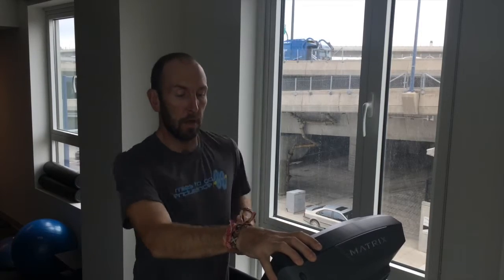How to find your Heart Rate / RPE Zones for Running? | Sing a Song!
Yesterday's video on Personalizing Heart Rate Zones was such a hit, that we are going to continue with the topic.

Now that you have your heart rate zones dialed in, what does it sound like when you are running in those zones?

Zone 1: VERY Easy
This is the speed of a successful recovery run.

Zone 2: Easy/Conversation Pace
While running in Zone 2, you should be able to easily carry on a conversation with the person next to you, or sing your favorite song. Breathing should be steady and not labored. This is your endurance training pace.

Zone 3: Moderate/Marathon Pace
Your conversation will begin to be choppy, but will not be excessively labored. You can tell you are working hard, but it is not terribly difficult. You should be able to carry this pace for quite a while.

Zone 4: Hard/Lactate Threshold Pace
This pace it will be difficult to carry on a conversation. You will begin to take deep breaths and your breathing will become shallow. At this pace, you feel as if you are putting in a very hard effort.

Zone 5: VERY Hard/All Out
Zone 5 is the maximum you can go, and in most athletes, it is the maximum output you can sustain for about a minute before you must back down. In Zone 5, you will not be thinking about holding a conversation at all, you will be focused on when you want to stop!

FIND RYAN HERE